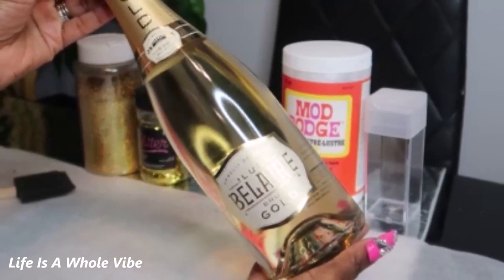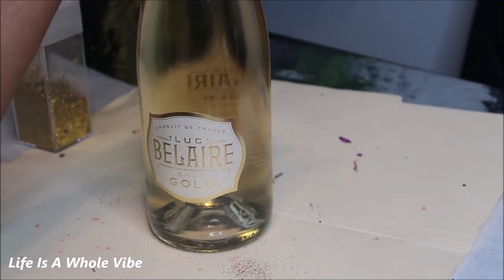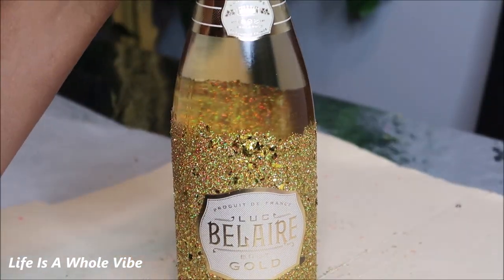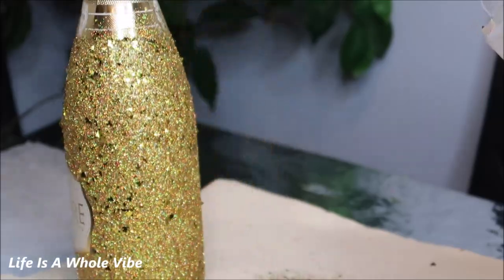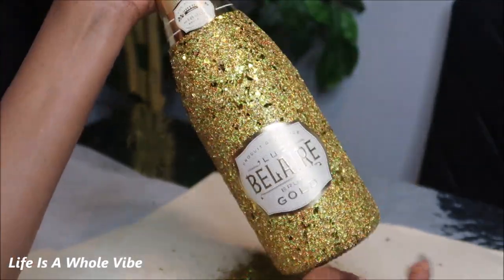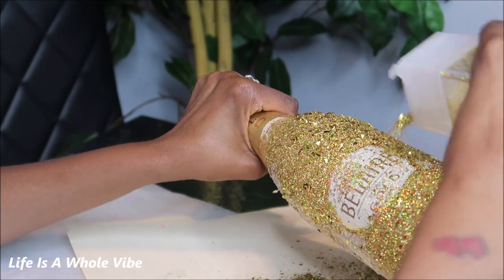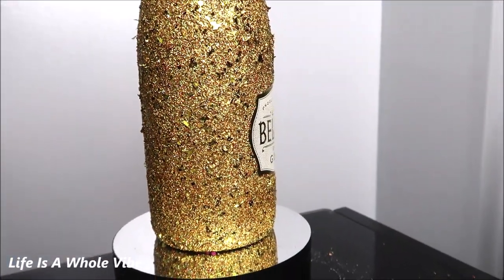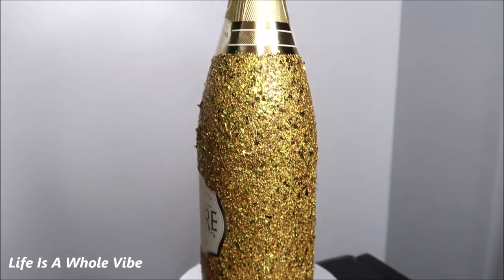BELAIRE CHAMPAGNE GOLD GLITTER DIY GLAM BOTTLE- HOW TO APPLY GLITTER -BEST WAY TO SEAL GLITTER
This would be a great for your birthday party or a gift for a friend. Every celebration deserves a little sparkle & bling GLAM!

For this project you will need : Mod Podge glue to apply the glitter, glitter , makeup brush to help dust away glitter, clean bottle of your choice , sponge brush & Liquid Glass to seal the glitter . If you don't have Liquid Glass you can use Mod Podge. In my experience it dulls it slightly.

Check links below for lip gloss, rhinestones , wax pen tools & more

LUXURY DESIGNER CROC CHARMS:

BLING DESIGNE CROC CHARMS:

WAX RHINESTONE PICK UP STICK BLUE:

5MM OLIVE GREEN FLATBACK RHINESTONES

20oz MICKEY EARS ACRYLIC DOUBLE WALL TUMBLER CUP

20 OZ DOME LID DOUBLE WALL TUMBLER CUP

20 OZ SKINNY TUMBLER CUP DOUBLE WALL

16 OZ MILK CARTON WATER BOTTLE TUMBLER

5MM ZIRCON BLUE RESIN RHINESTONES

BLING 8PC CROC GEMS: